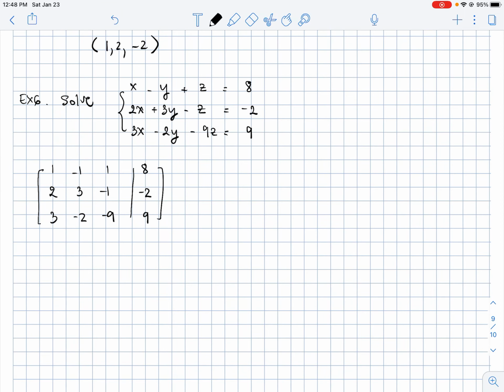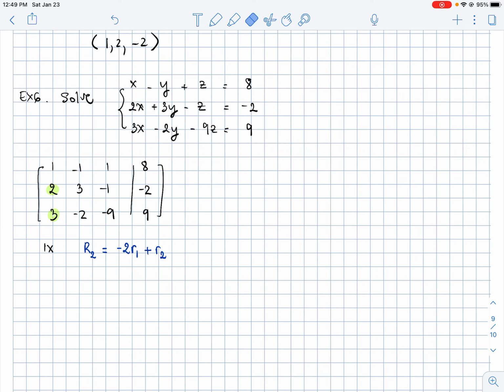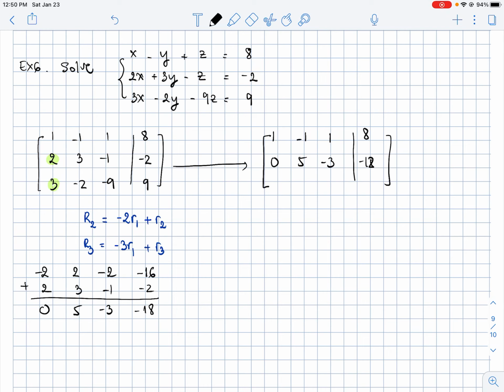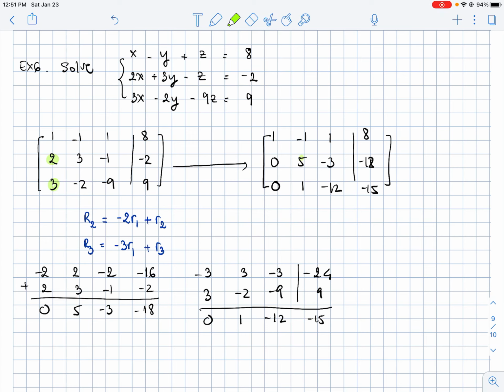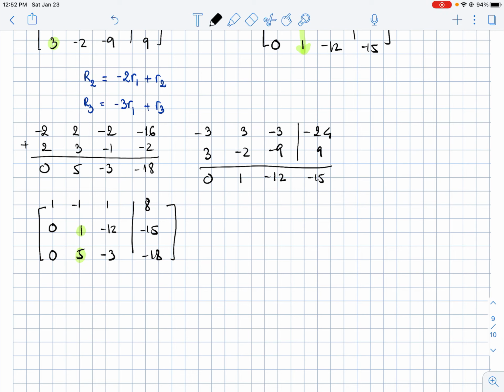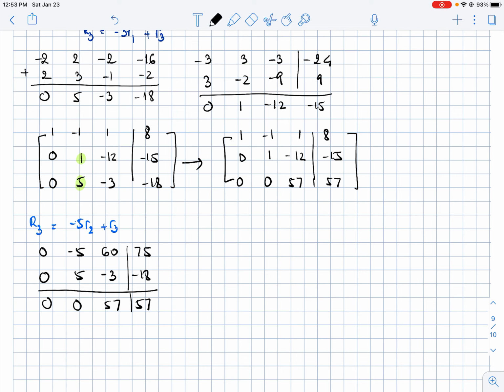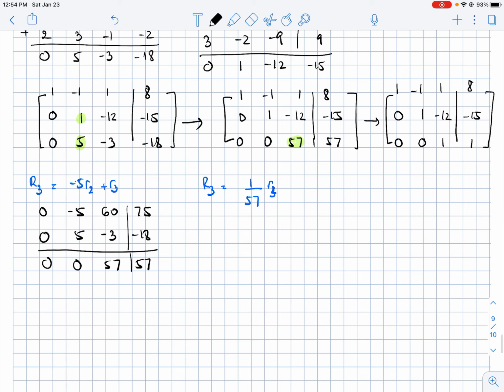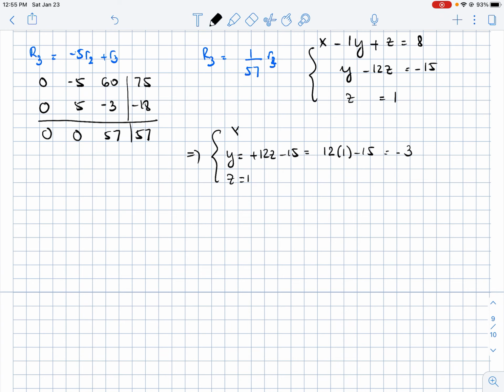Sec 8.2 part 5